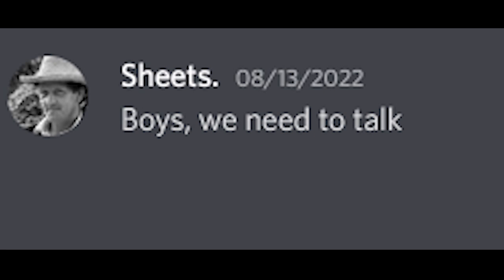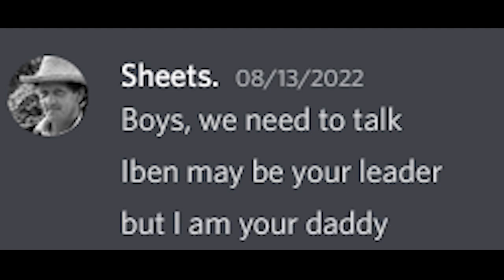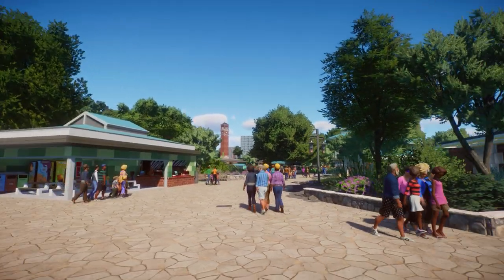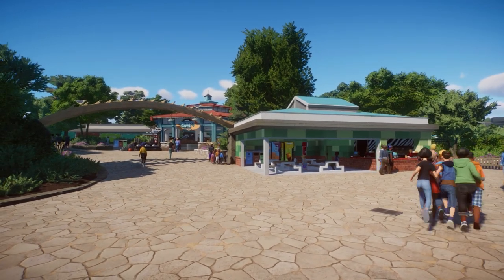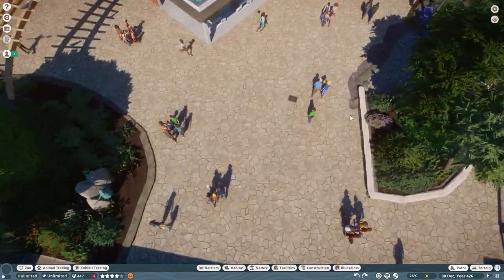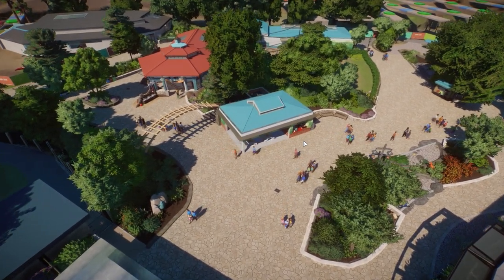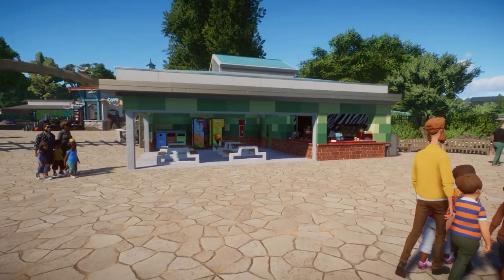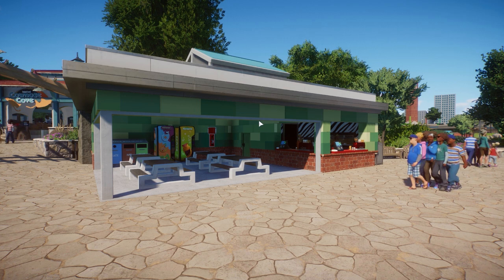Saint Reginald Zoo - "Mike has opinions" | Planet Zoo Collaboration (4)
Bones were broken, hearts were mend, and new exhibits were built! Join me, JustGoron and WyattAndrewsWorkshop on our journey in a our new zoo!

Planet Zoo Saint Reginald Zoo is a Planet Zoo collaboration between Koali 's Iben - ZWED (known from Zoo Tycoon and Zoo Tycoon 2), JustGoron ( known from Beekse Bergen) and WyattAndrewsWorkshop (known from Orewell Zoo). Saint Reginald Zoo is a zoo formerly owned by Planet Brocoaster team Maskedbandit and Mike Sheets, previously featured on BroCoaster Season Zoo. The zoo is a historic zoo in Chicago.

This episode features the Planet Zoo DLC: Planet Zoo Europe Pack, Planet Zoo North American Animal Pack, Planet Zoo Africa Pack, Planet Zoo South America Pack.

Intro/outro music: Para Santo Domingo by Jimmy Fontanez
Find Your Way Beat by Nana Kwabena